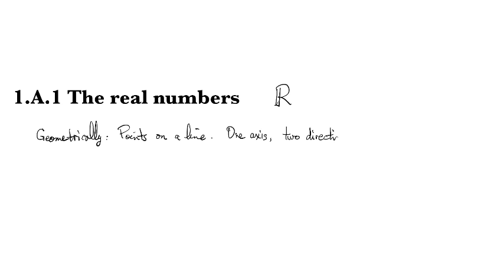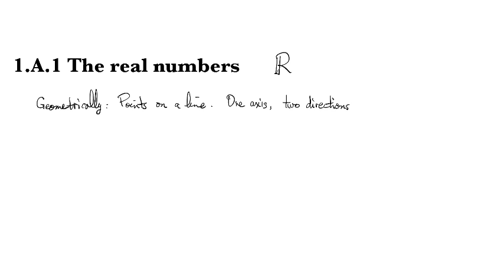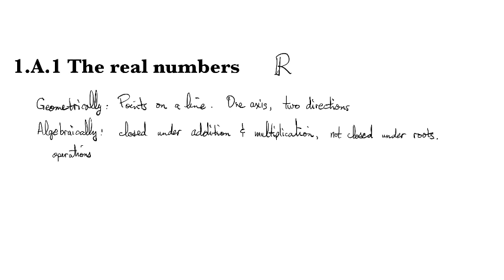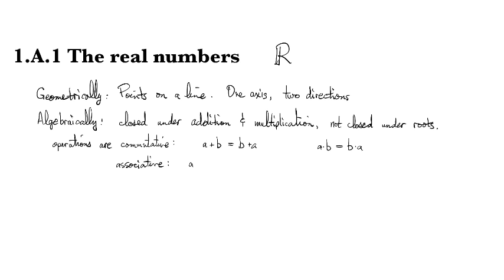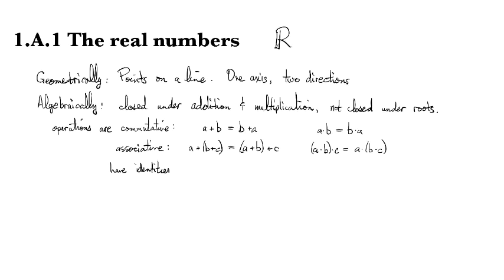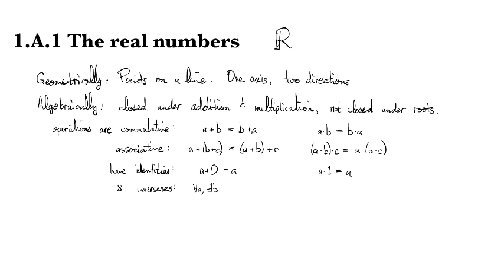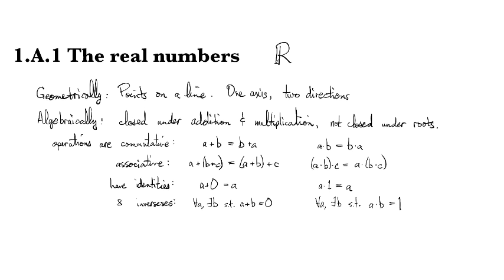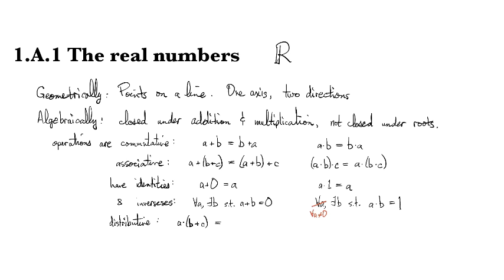1.A.1 The real numbers